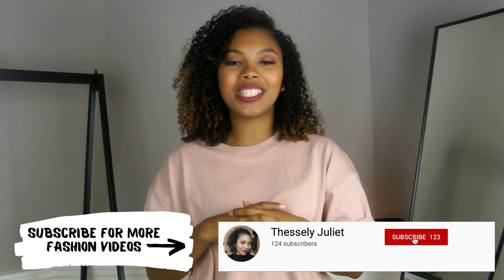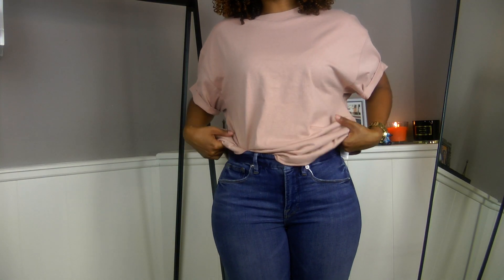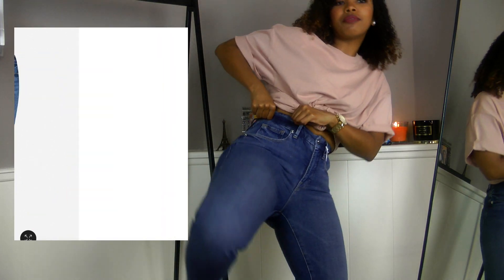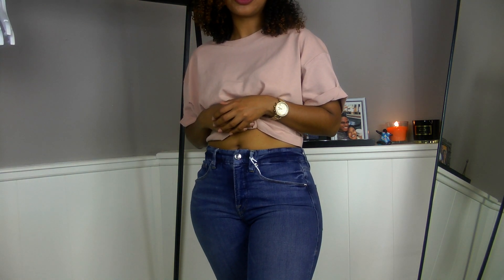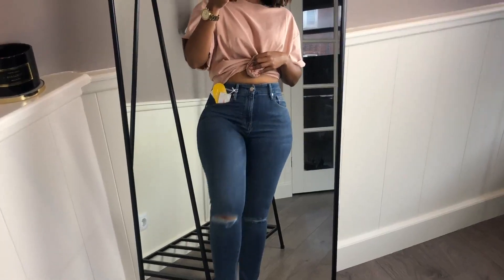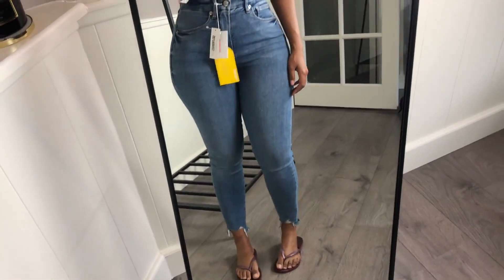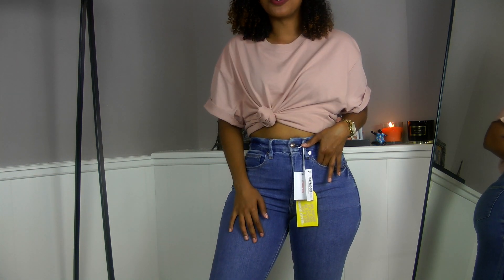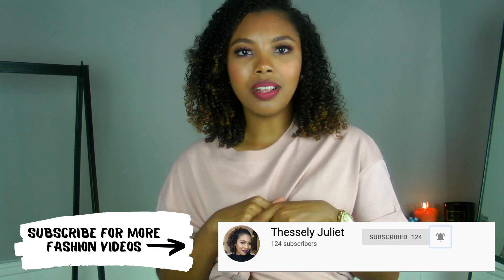MY 2019 GOOD AMERICAN JEANS REVIEW | Are they worth it?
This is my 2019 Good American Jeans Review. Are these jeans worth the money? In this video, I’ll try on three Good American Jeans (Khloe Kardashian's denim brand) to see if these are worth the hype and the coins.

Happy watching!
Thessely Juliet

► As a reference, I am 153 cm and 57 kg.
► Body measurements: Bust: 80cm Waist: 67cm Hip: 105cm

PRODUCTS USED
Good Legs raw edge high-rise jeans (similar)
Good Flare frayed-hem slim-fit high-rise jeans (similar)
Bombshell cropped slim-fit high-rise jeans (similar)

WHO AM I? (in a nutshell)
I’m obsessed with fashion, so on my channel, you can expect to see things like styling advice, outfit ideas, and fashion brand reviews. My goal with this channel is to inspire you one video at a time. Fashion is just one tool to make you feel more confident and comfortable in your own skin.